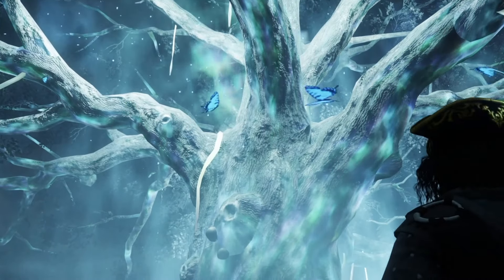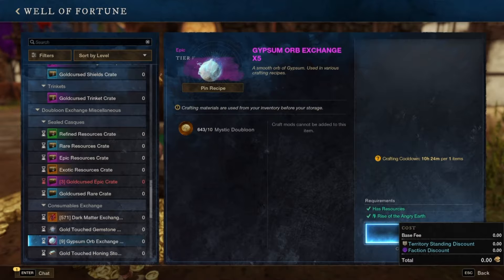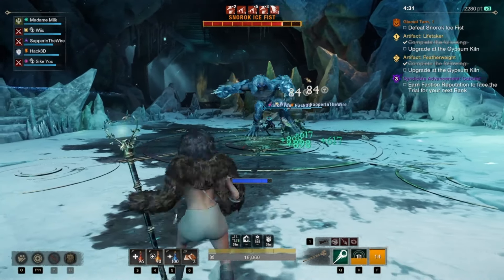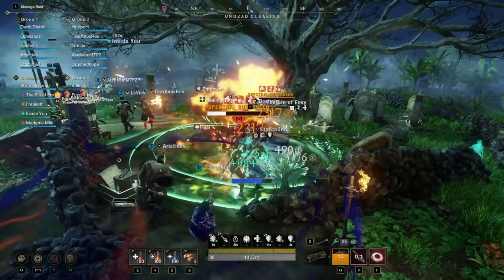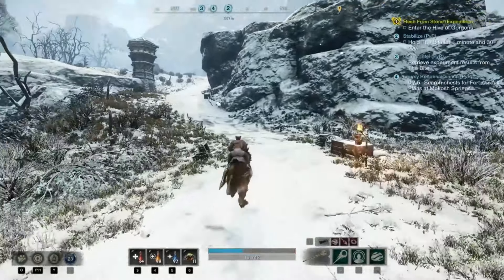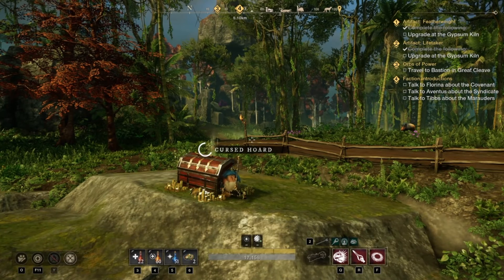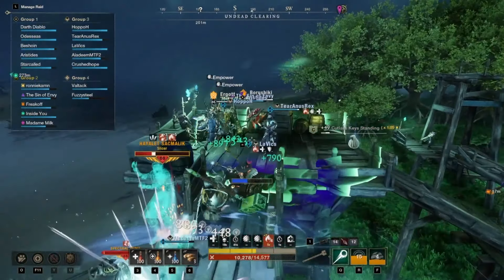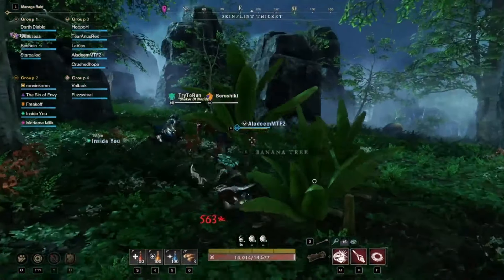Make Thousands Of Gold With Dailies | New World: Aeternum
Hey friends! ❤️ Here's a video on the various dailies and weeklies that you should considering doing in Aeternum! There's a lot of gold, gypsum orbs, dark matter and mystic doubloons to be had!

Which dailies do you do?

Hopefully this guide helps!

xoxo Ashley

00:00 Introduction
00:26 Daily: Concealed Vaults
01:03 Daily: Goldcursed Epic Crate & Gypsum Orbs
01:45 Daily: Random Mutated Expeditions
03:01 Daily: Lost Sack of Coins
03:54 Daily: World Tour (Elite Chest Run)
05:11 Daily: Faction Missions, Chromatic Seal & Gypsum Orbs
06:13 Weekly: Cache of Gold-N-Matter
07:09 Weekly: Goldcursed Coconut
07:34 Weekly: 500 Doubloon Chest
08:00 Other Dailies & Conclusion